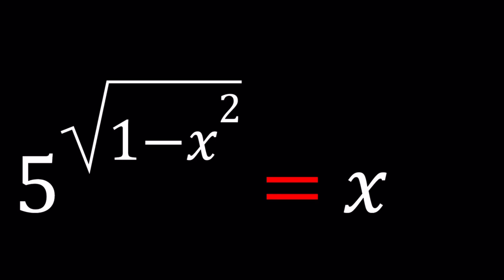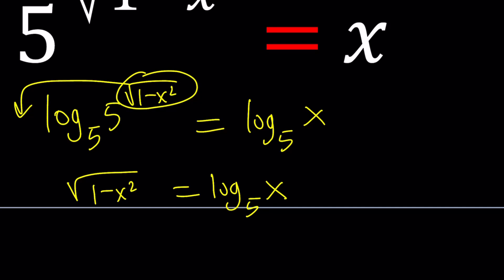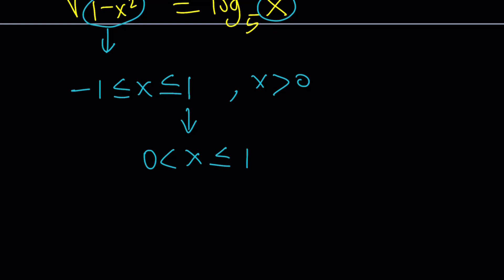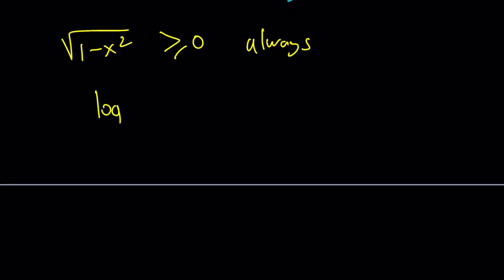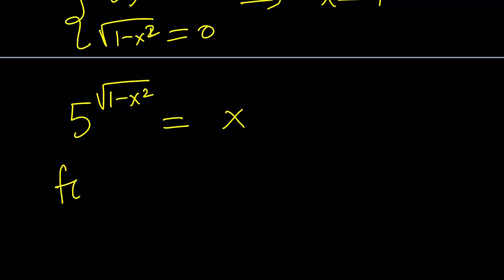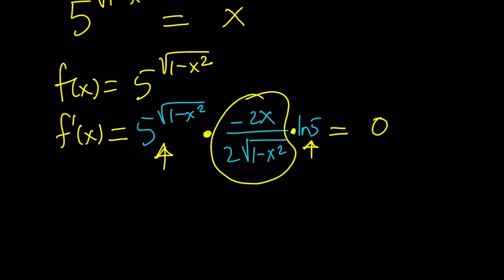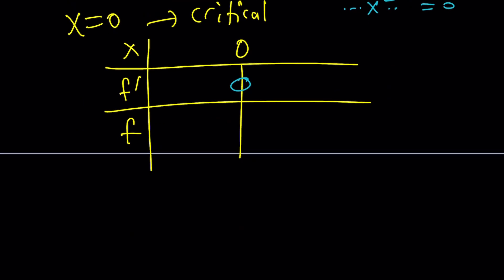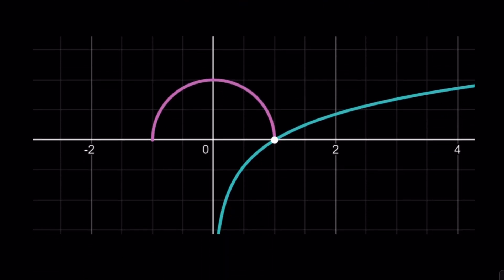A Nostalgic Problem Revisited With Sound 😁